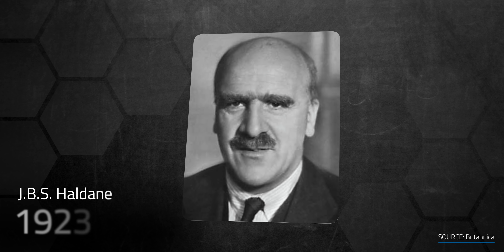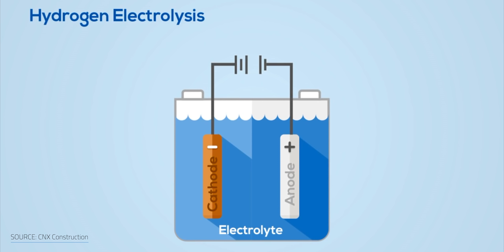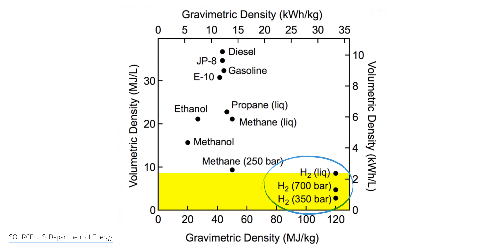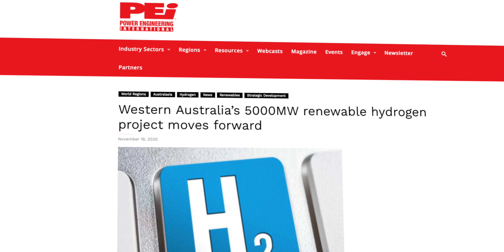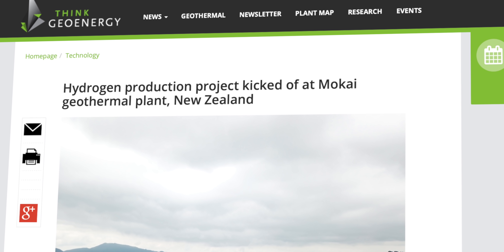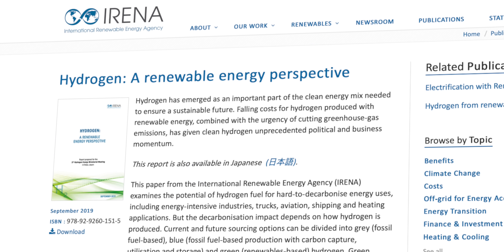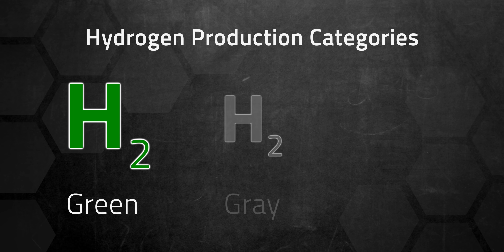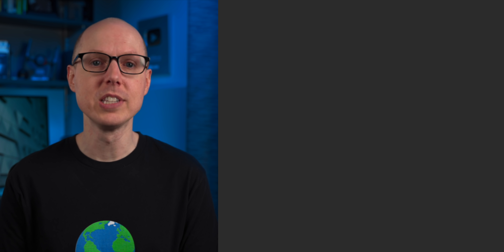The Truth About Hydrogen's Dirty Problem - Green Hydrogen Explained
The Truth About Hydrogen's Dirty Problem - Green Hydrogen Explained. to sign up for free. What is green hydrogen and how does it stack up against other renewable options? And what if I told you there’s a solar cell that can make hydrogen directly from the air? Let’s explore green hydrogen’s booming potential.  Yeah, I made an explosion joke.